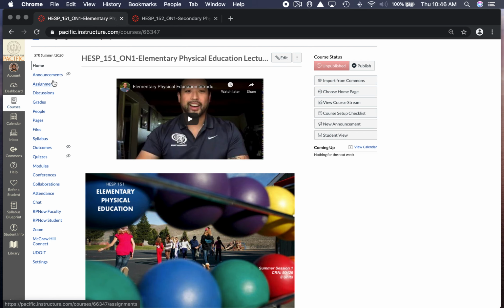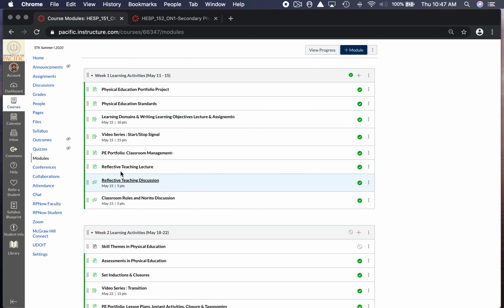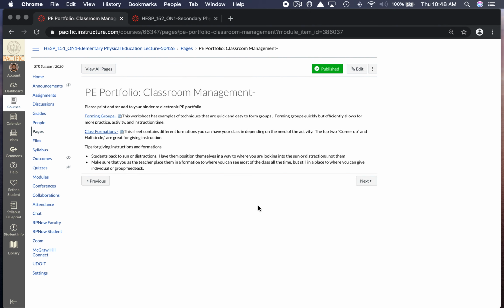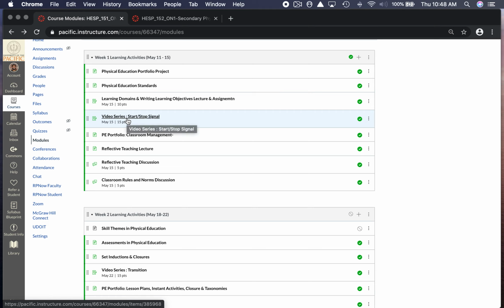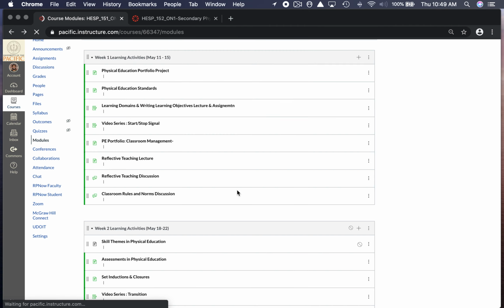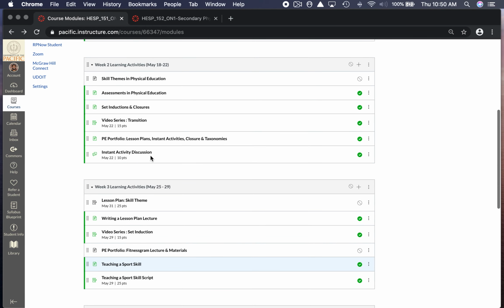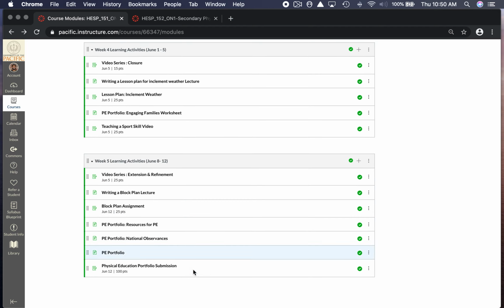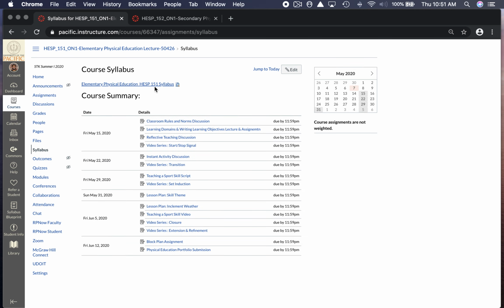151 Canvas Navigation